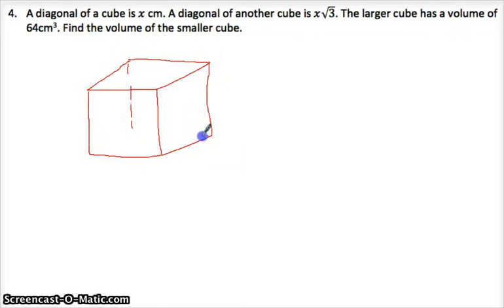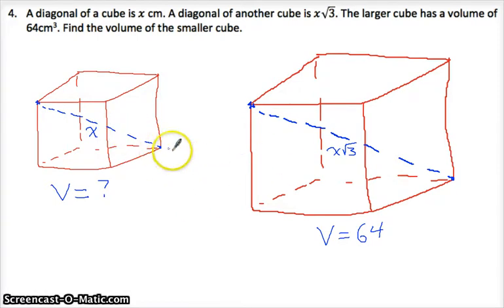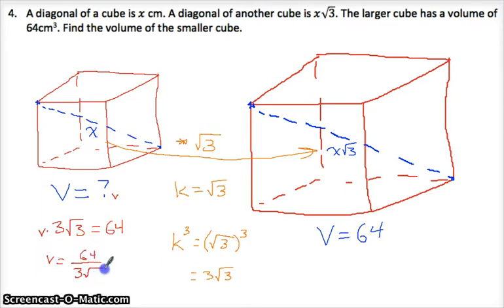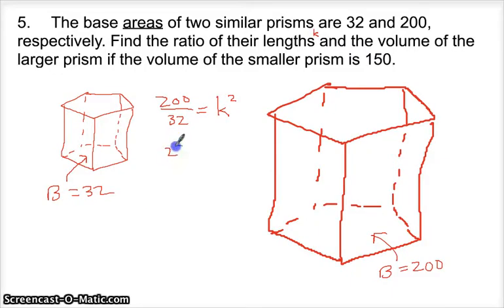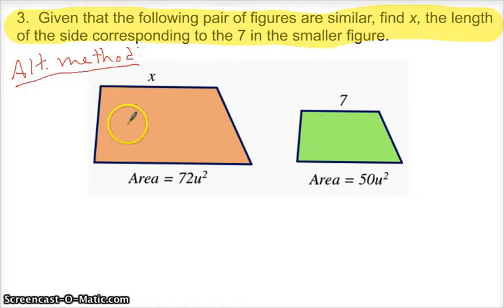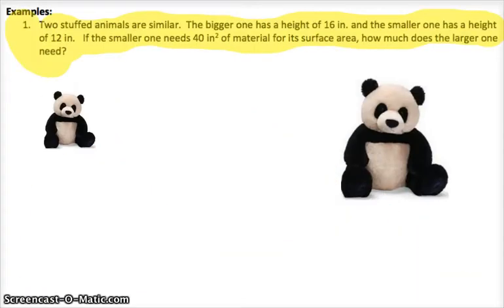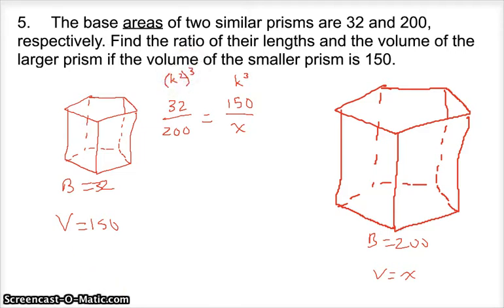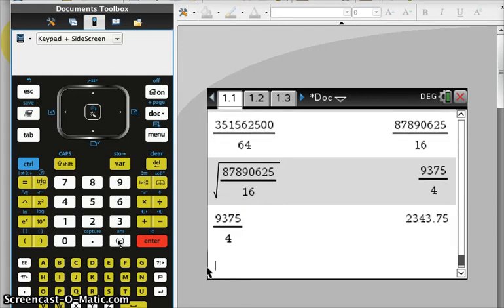New Geom 11 5 12 8 part 2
Similarity with Area and Volume